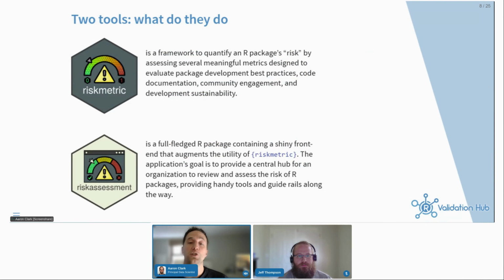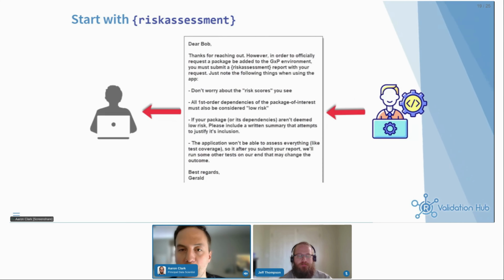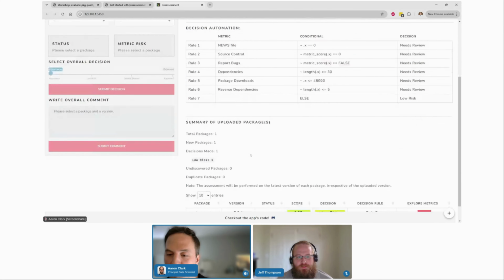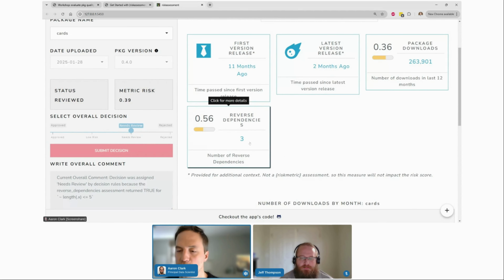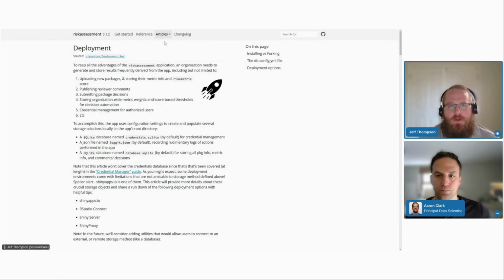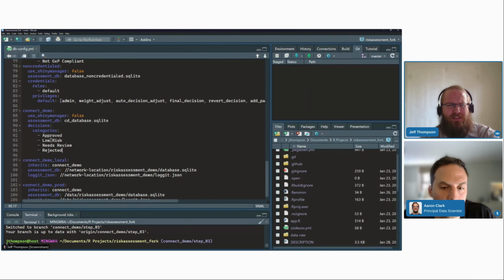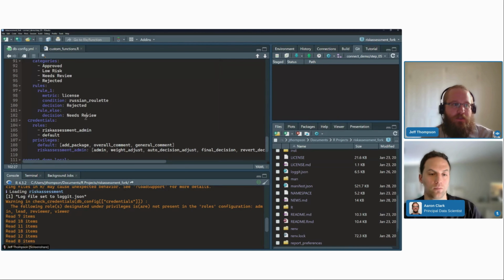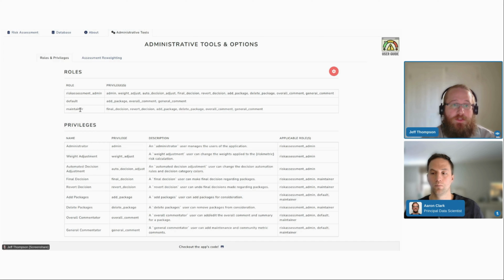ShinyGatheringxPharmaverse Workshop: Evaluate Package Quality with the {riskassessment} application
Have you ever discovered an R package that not only solves a problem but even includes features you haven’t yet thought through? Has that inner joy ever been cut short when you learn the package was not qualified for your validated GxP environment? When you asked to add it, were you met with pushback? Or perhaps you were asked to justify its inclusion?

Watch this workshop to discover how the R Validation Hub's {riskassessment} application can help build a case to qualify R packages with an org-specific lens. Whether you’re new to risk assessment or managing your GxP environment’s package lists, this session offers practical insights to help you navigate risk with confidence.

Ensure your R and Python code meets FDA and EMA standards — learn more about the GxP audit today

0:00 - Introduction & Welcome
14:48 - Live Demo: Reviewer POV
31:46 - Live Demo: Admin POV
53:20 - Room Discussion